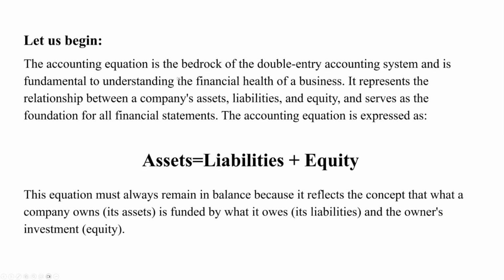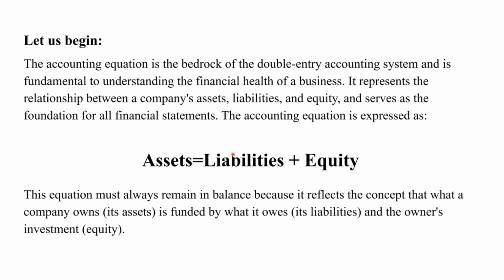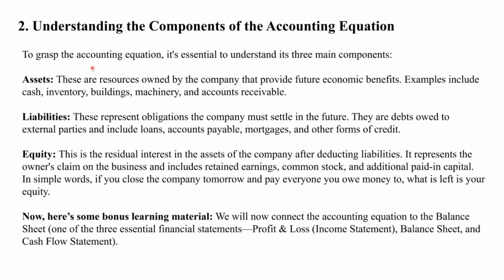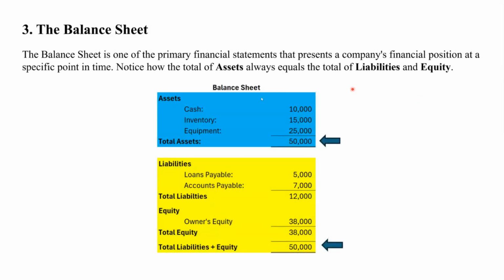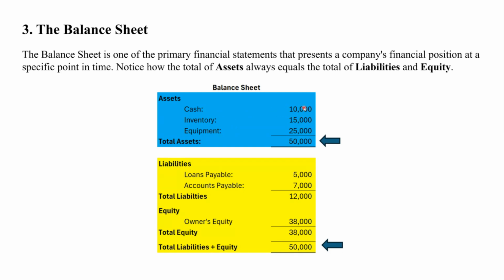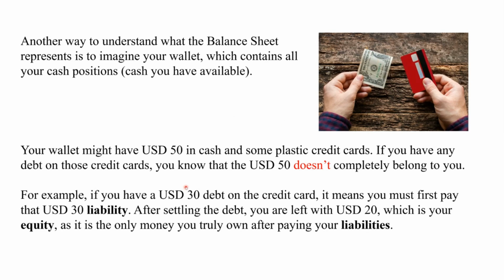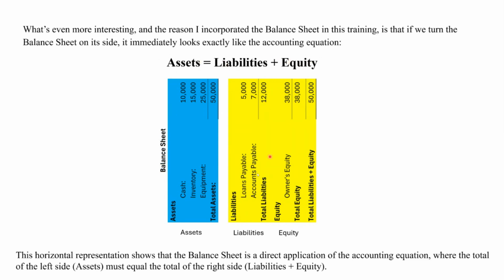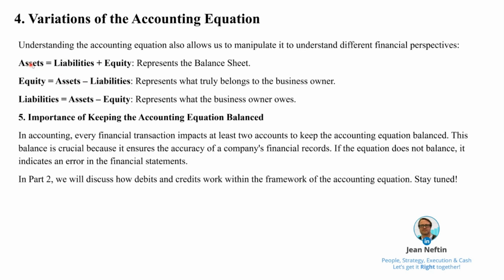Debit and Credit Accounting Equation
Part 1 Video of the "Understanding Debits and Credits" Series is Now Live! 🎬

As promised in my recent announcement, Part 1 of my Accounting Series is now available!

In this first video, I walk you through the Accounting Equation—the very foundation of all accounting concepts.

📚 You’ll learn:
- How assets, liabilities, and equity are connected
- Why the accounting equation is essential for maintaining balanced books
 - How this equation is reflected in the balance sheet

I’d love to hear your thoughts, questions, or feedback in the comments. Let’s make accounting easier, together!